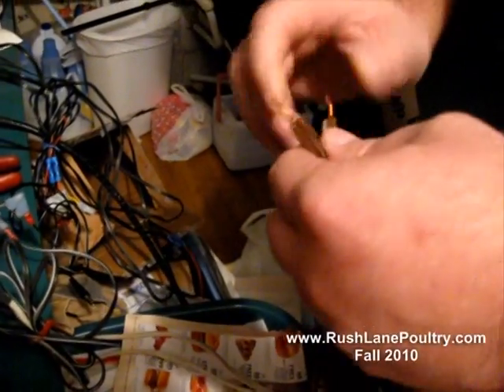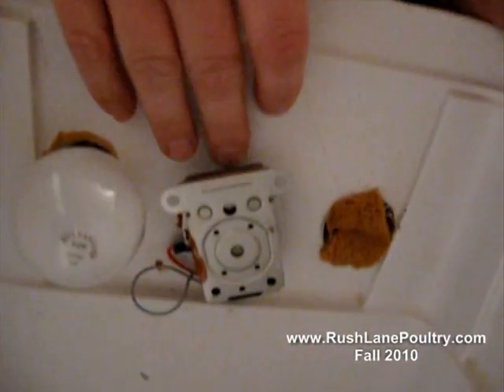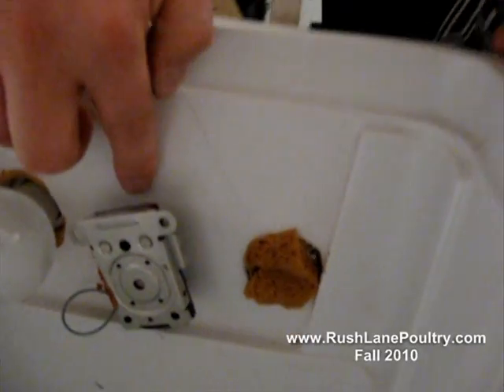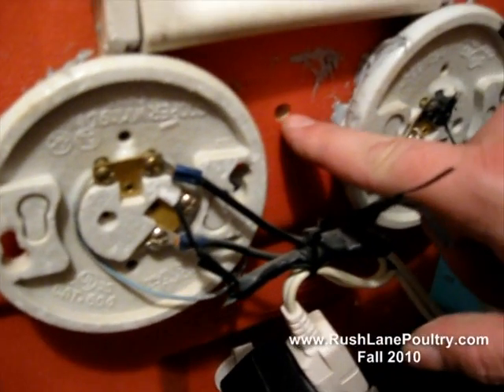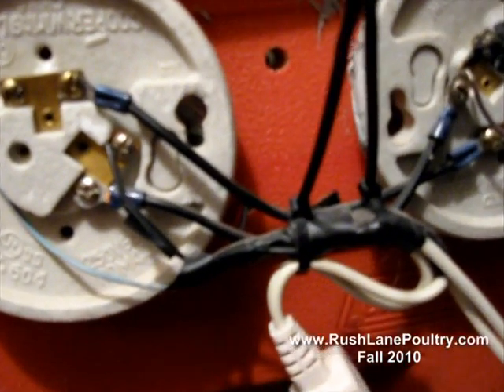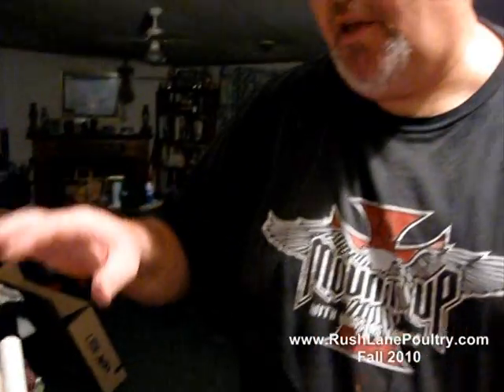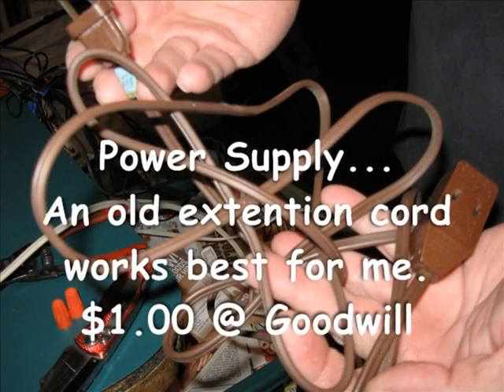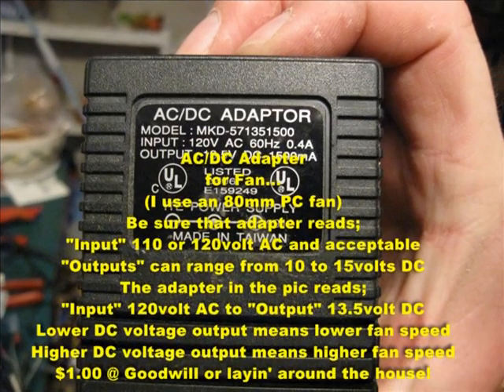How to Wire a Homemade Incubator... Part 3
Part 3 of 3... Wiring tutorial on my homemade cooler incubators.